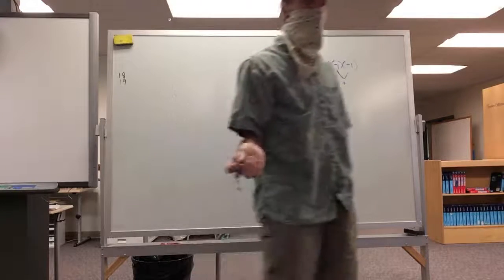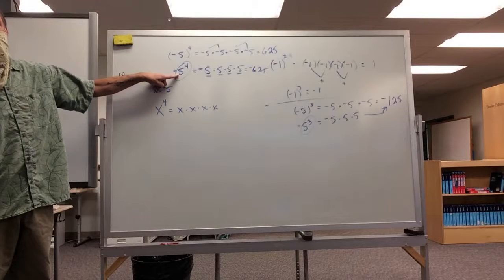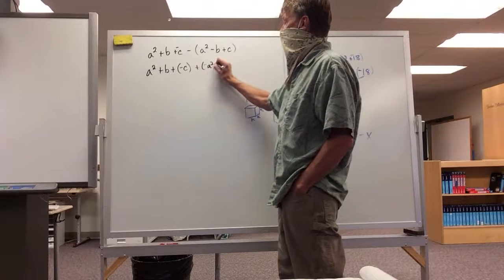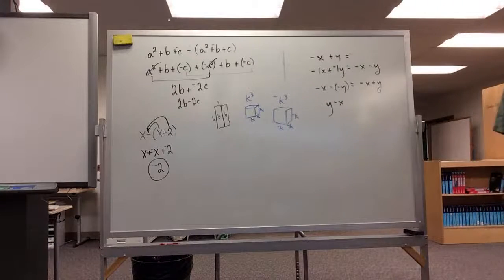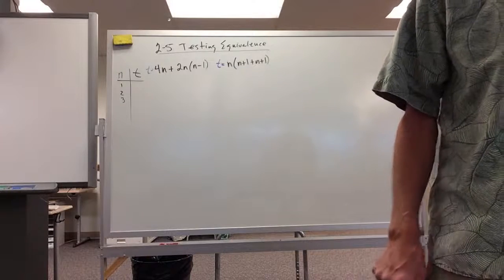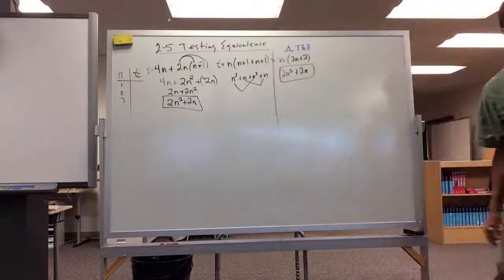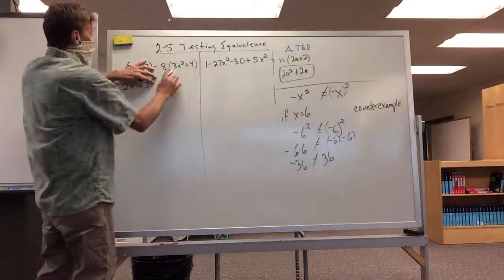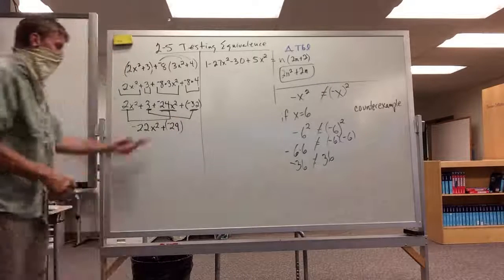9/24 Algebra I lesson 2-5